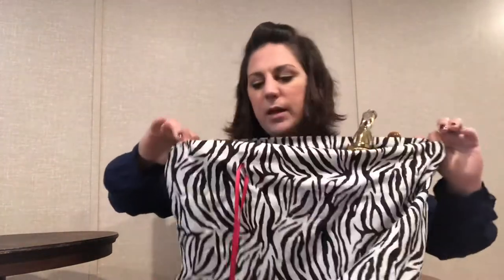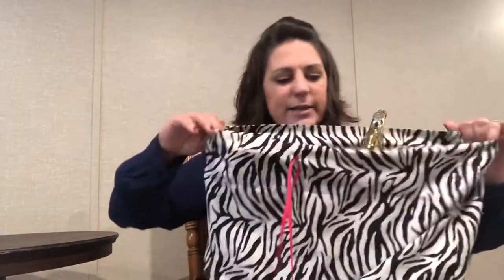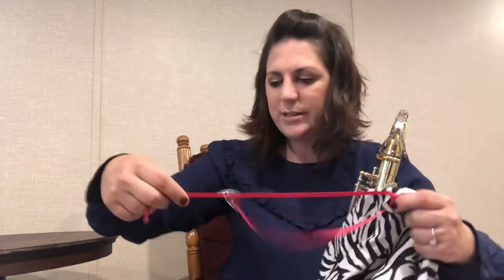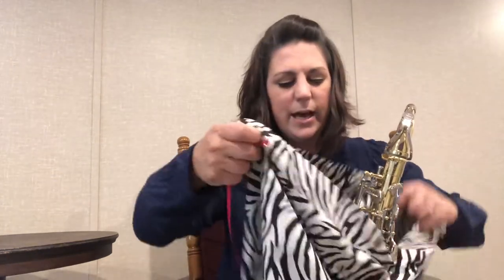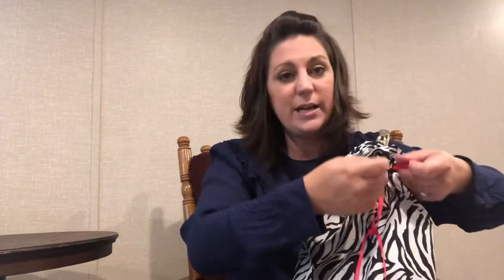Woodwind instrument bag/sack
This is a potential easy tool that we can all make at home we are instructed to cover our instruments.